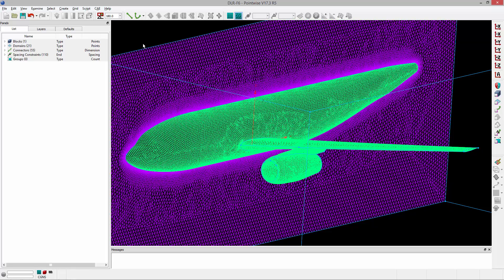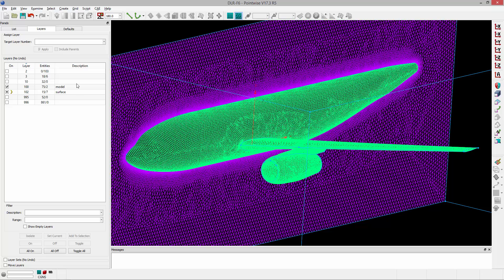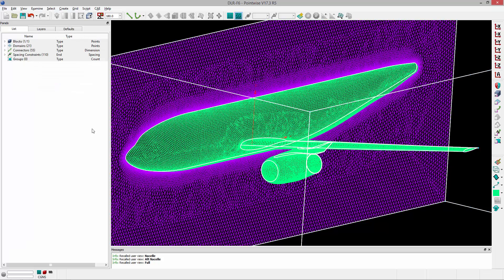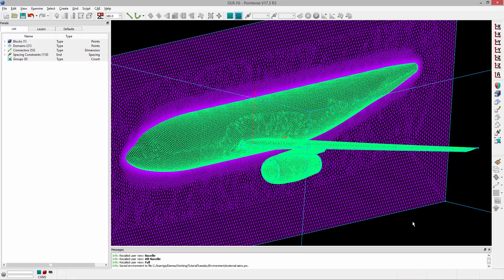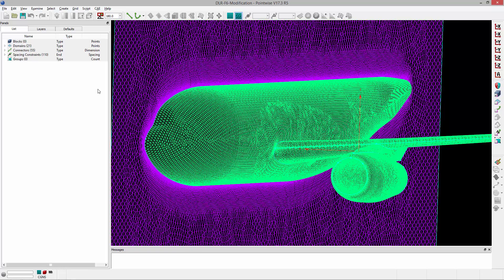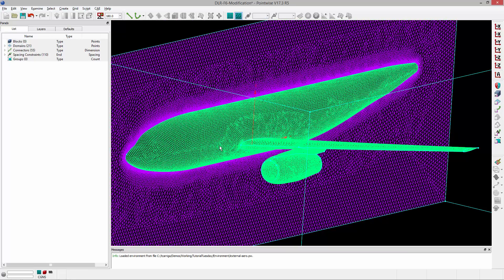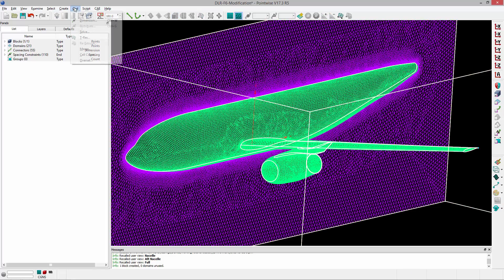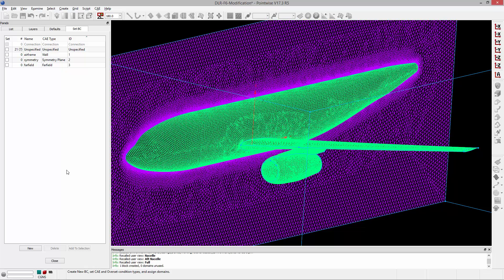Saving the Pointwise Environment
In this video we demonstrate how to save the Pointwise environment. The Pointwise environment file contains a number of settings and attributes while excluding the grid and geometry. Saving an environment file can accelerate the meshing process for future projects that use the same settings.